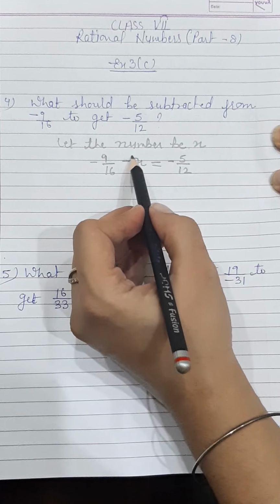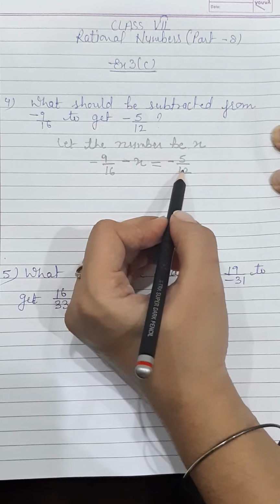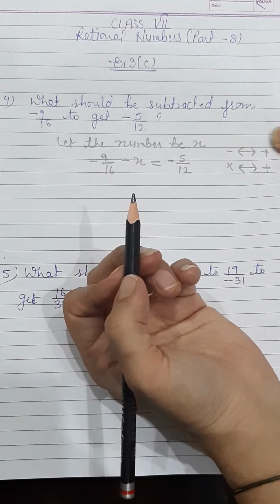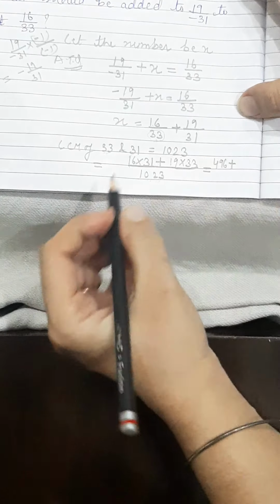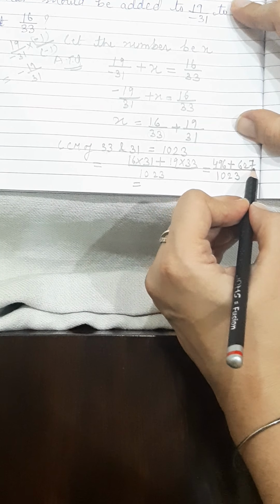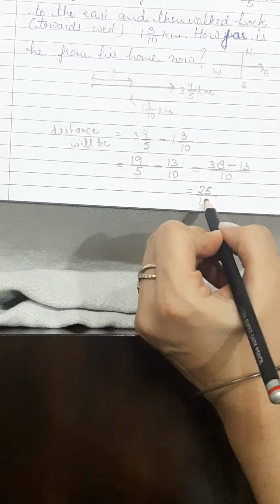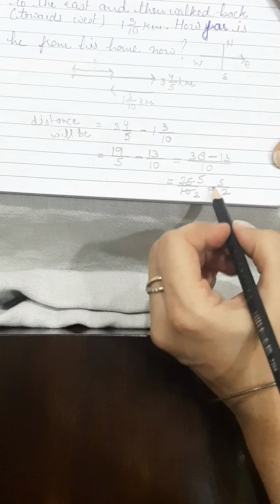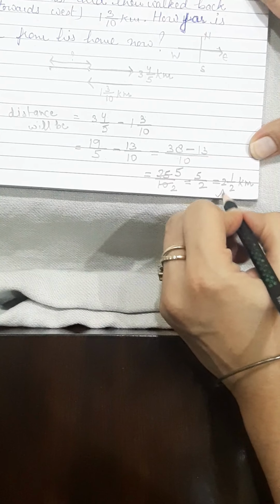Class- Vll, ch 3 Rational Numbers (Part 8)